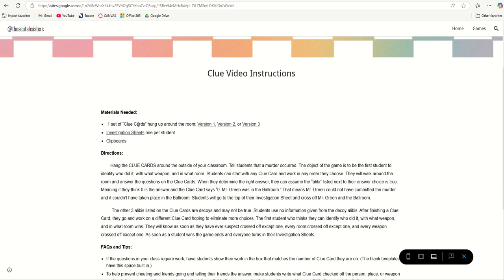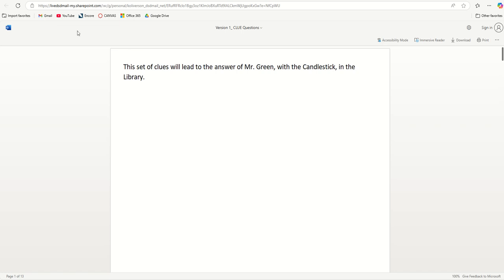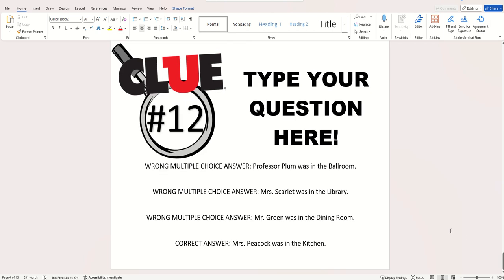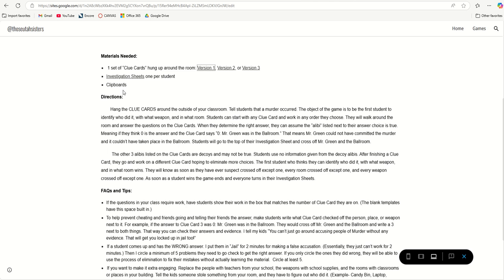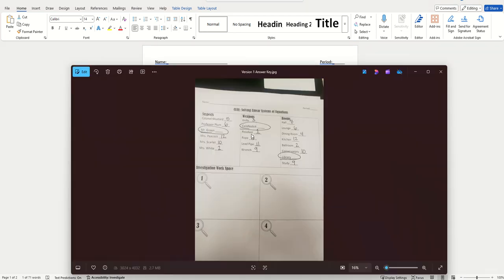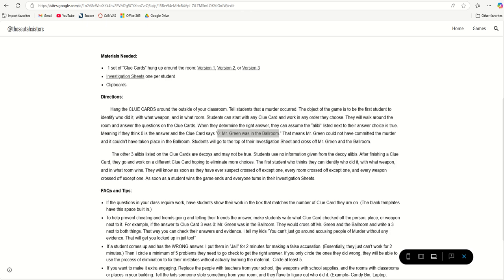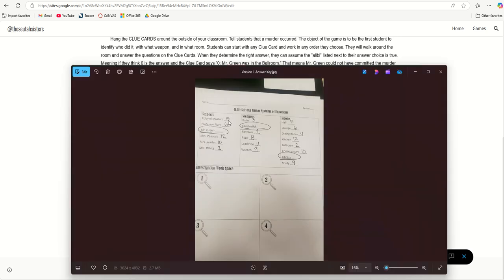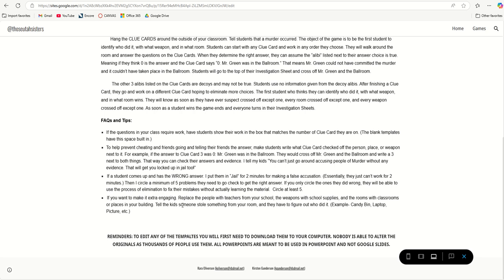Clue Video Instructions